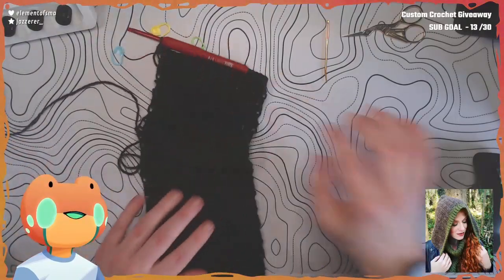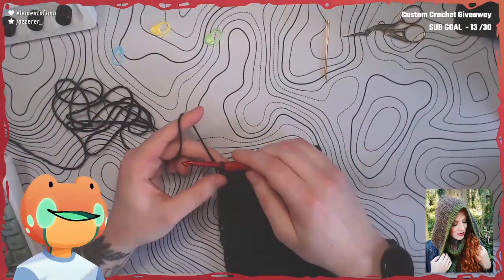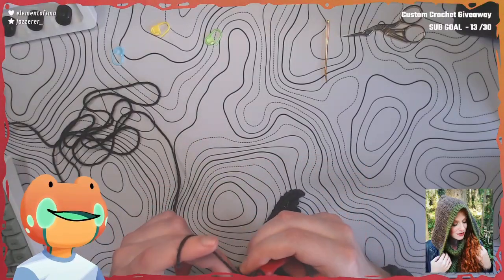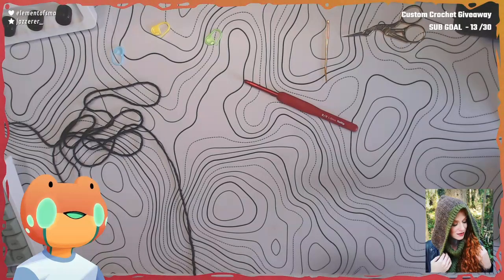DIY Felt Flowers To Decorate Your Room